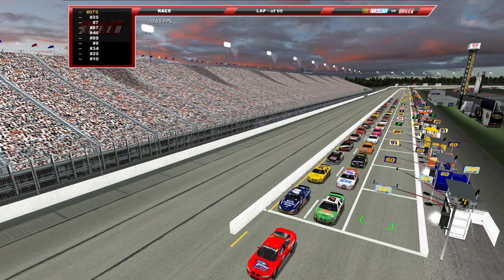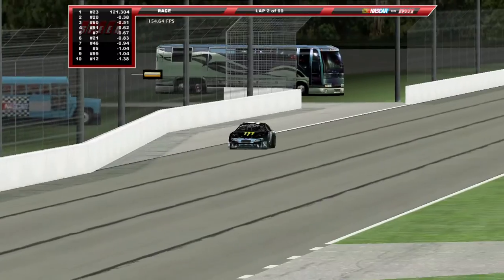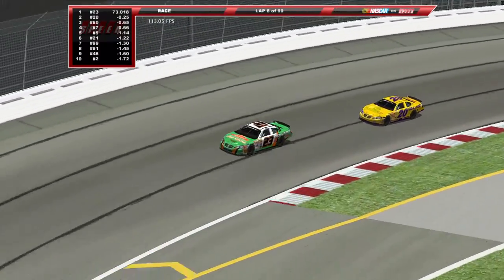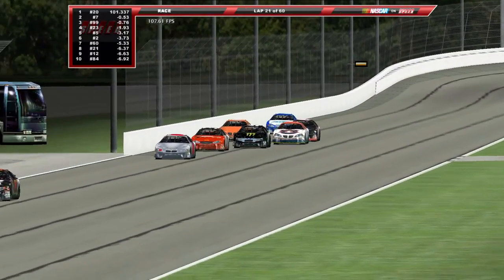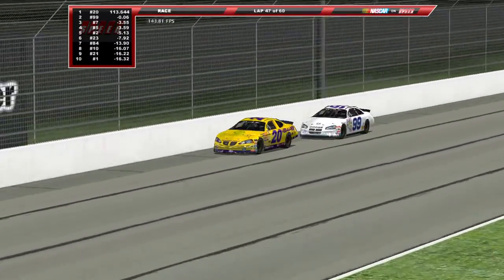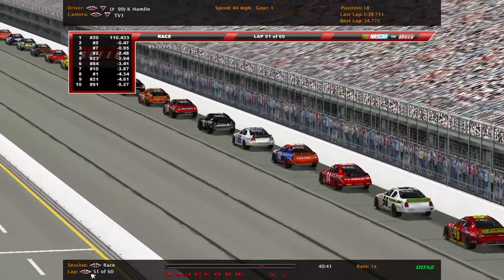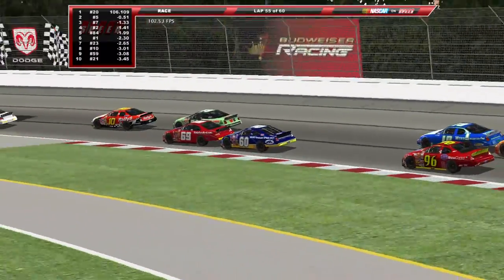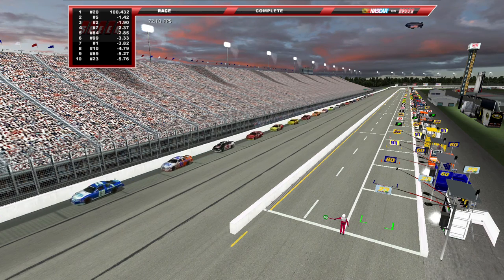2005 Stock Car Pro Series: Race 14 @ Gateway